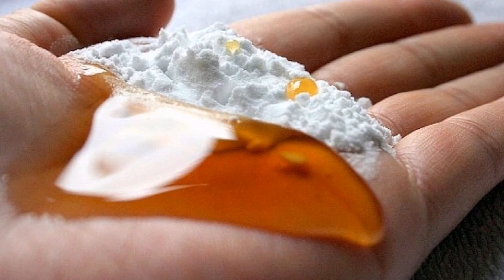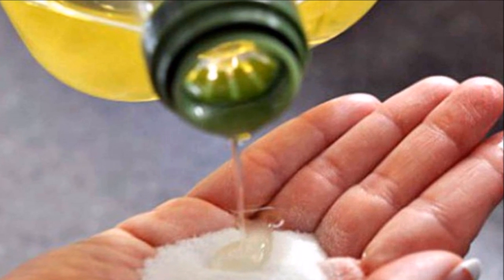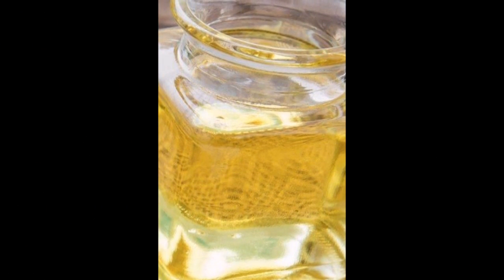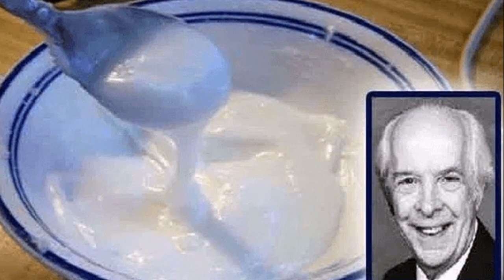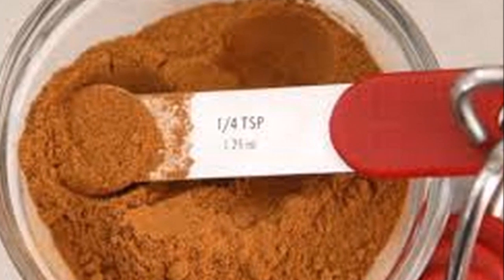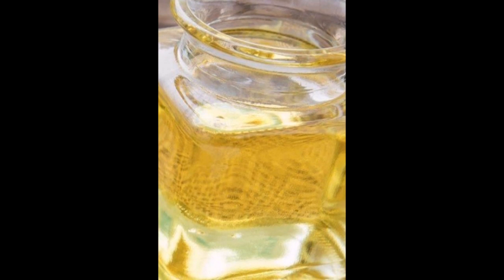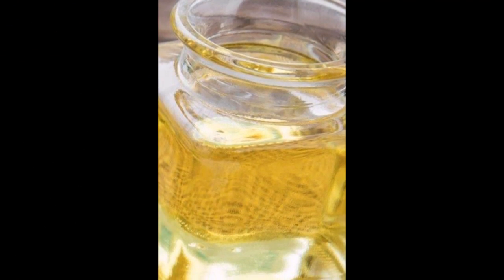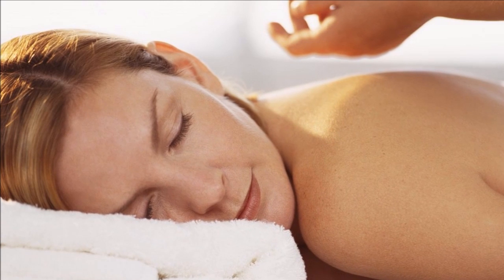CASTOR OIL AND BAKING SODA CAN TREAT MORE THAN 24 HEALTH PROBLEMS!